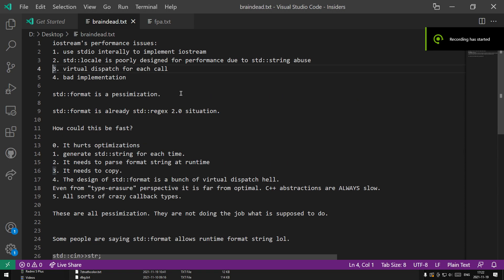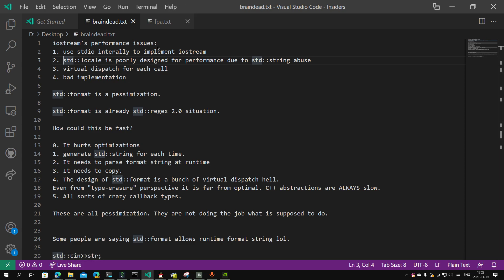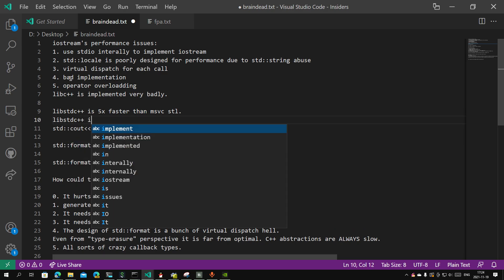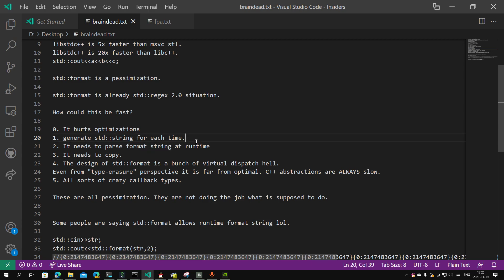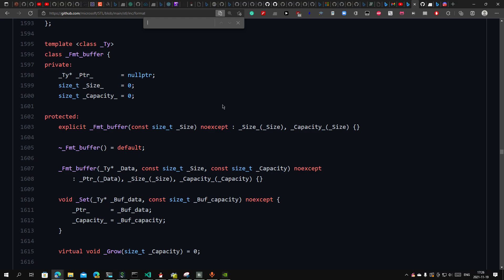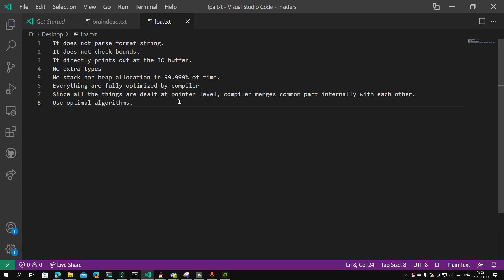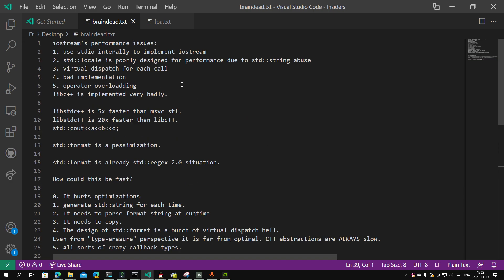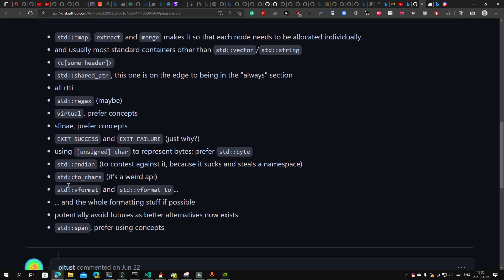std::format is regex 2.0 situation.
std::format is a pessimization.

std::format is already std::regex 2.0 situation.

How could this be fast?

0. It hurts optimizations
1. generate std::string for each time.
2. It needs to parse format string at runtime
3. It needs to copy.
4. The design of std::format is a bunch of virtual dispatch hell.
Even from a "type-erasure" perspective, it is far from optimal. C++ abstractions are ALWAYS slow compared to C-style ones.
5. All sorts of crazy callback types.